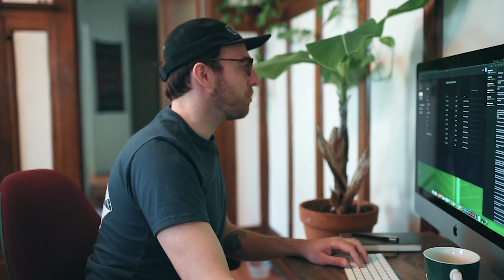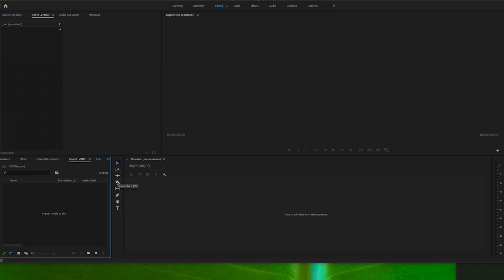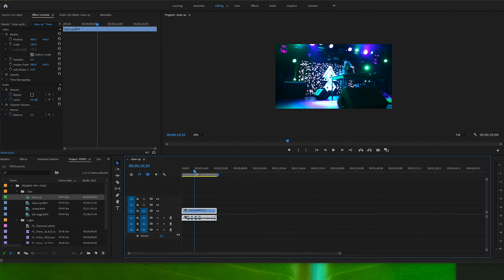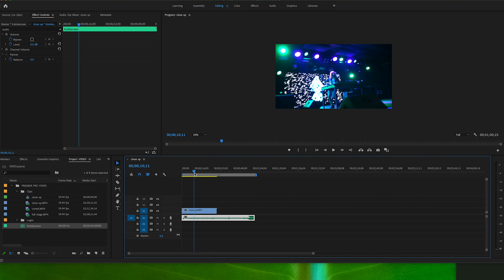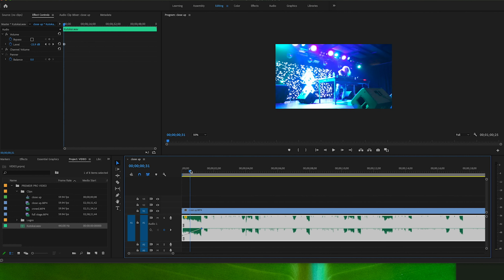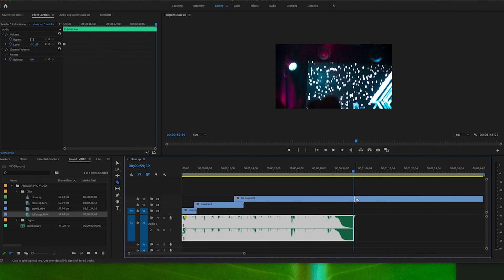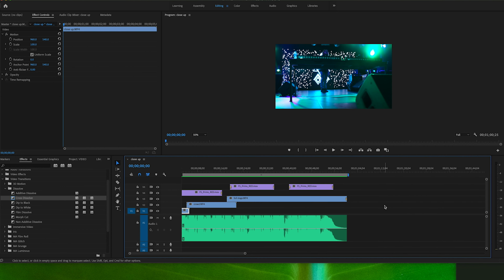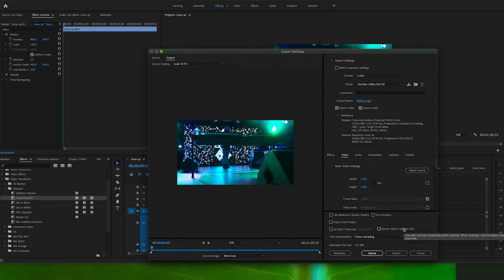How to Learn Adobe Premiere Pro 2020 in 10 MINUTES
Have been wanting to learn video production?
Well I created this video with you in mind!

In this tutorial I will give you a crash course so you can learn Adobe Premiere Pro 2020 in less than 10 minutes!

I give you the basics of editing in Premiere Pro CC 2020 - being able to stitch a few clips together is essential in the world of video!

Be sure to go check out the artist featured in this video Flats Stanlie:

🎒 What’s in my Bag:
35mm f/1.4 Lens
55-300mm DT f/4.5-5.6 Lens
Lens Adaptor
SD Card 128GB